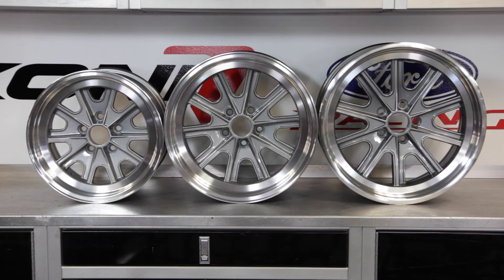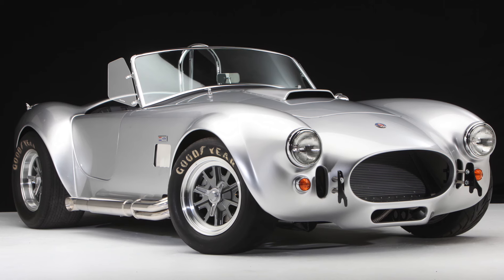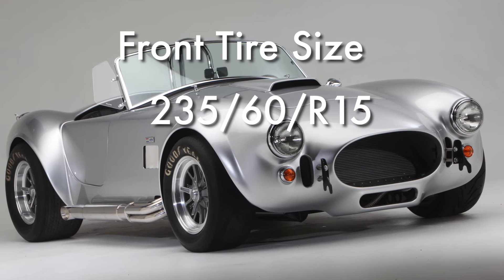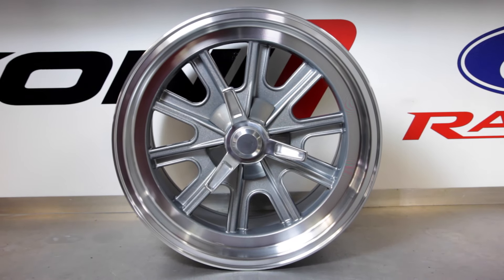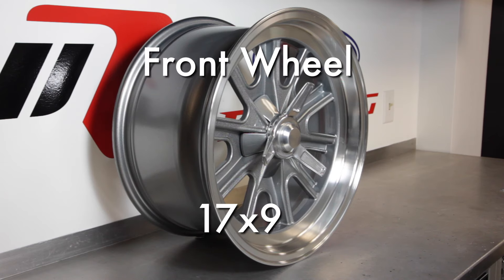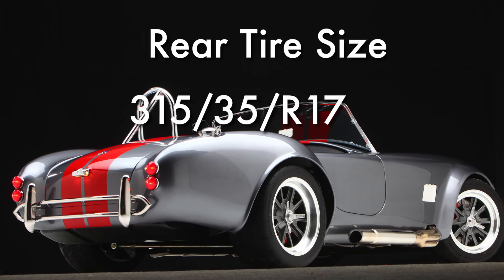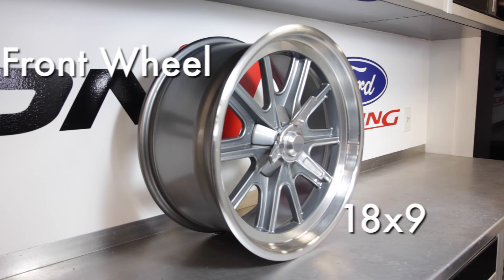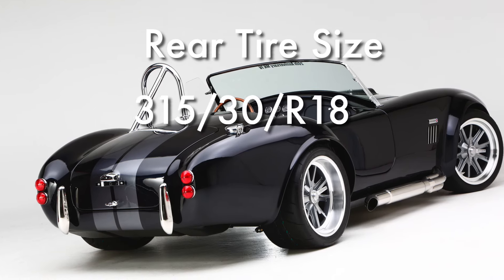Factory Five Halibrand Wheels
The Factory Five 15, 17 and 18 inch Halibrand wheels are designed for use with the Factory Five Roadster and Type 65 Coupe. All wheels feature a 5x4.5 inch bolt pattern and include a knock-off, spinner and cosmetic cover to conceal the lug nuts for an authentic look.